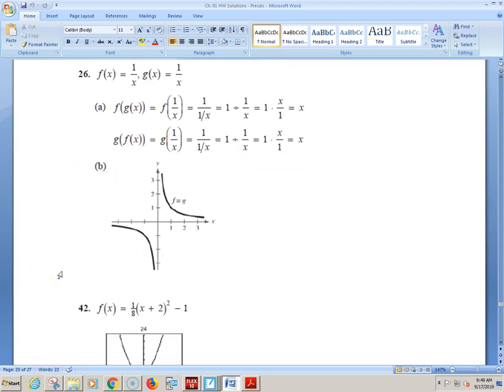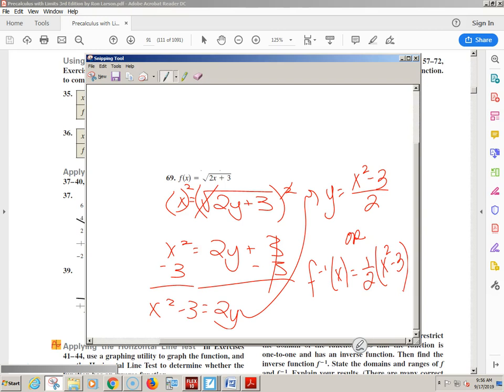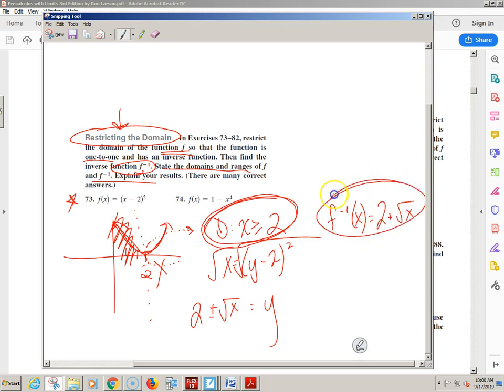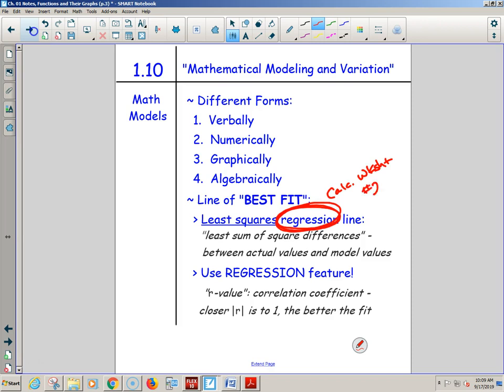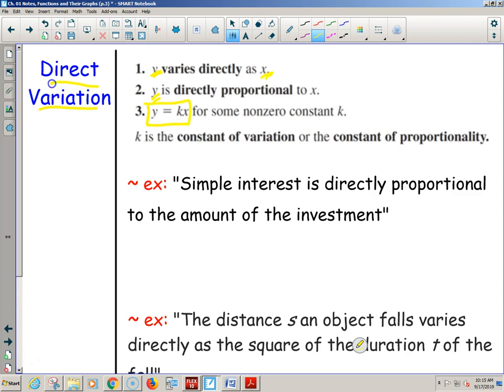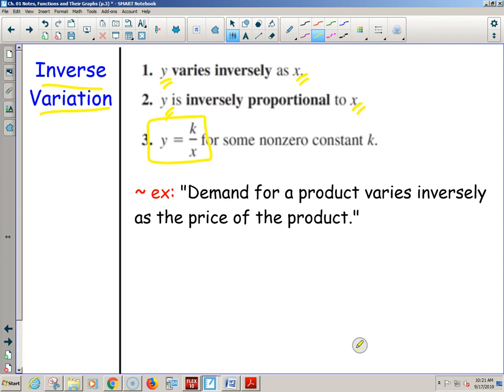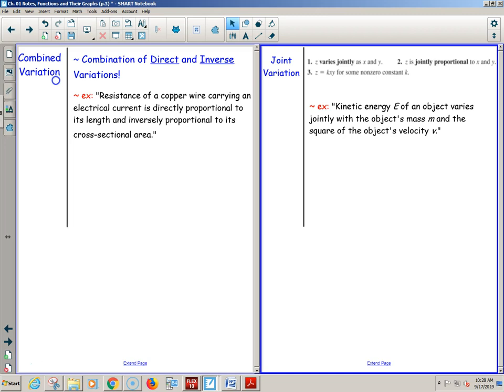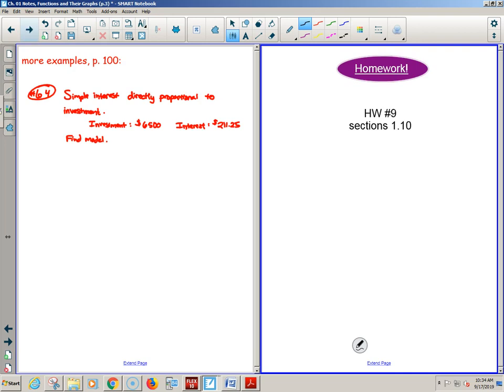Precalc 09 17 19